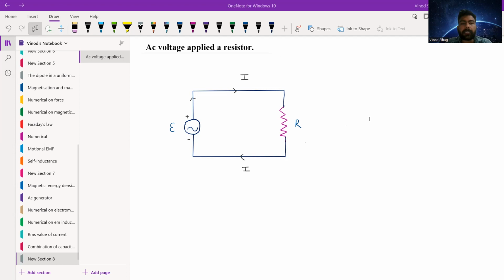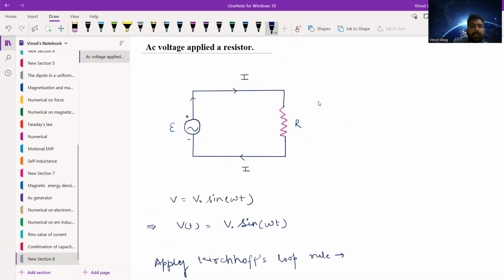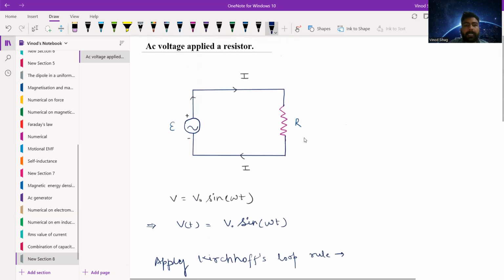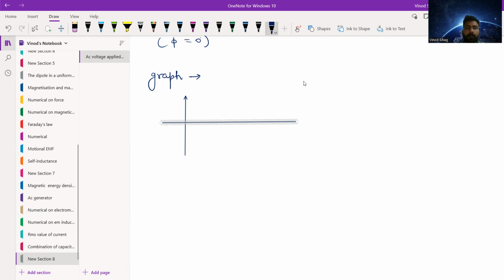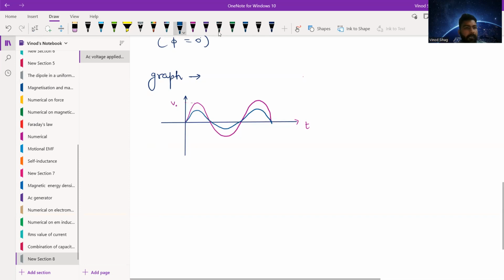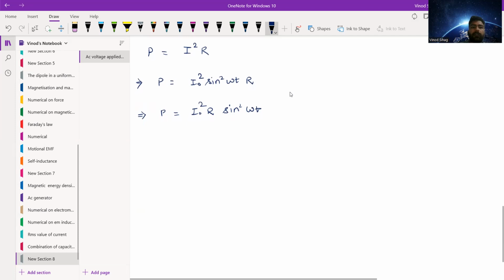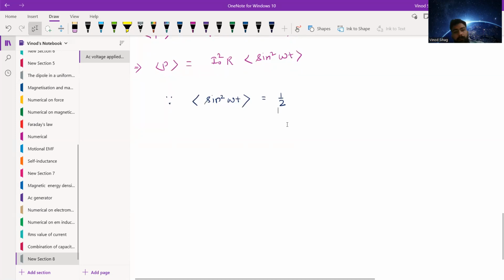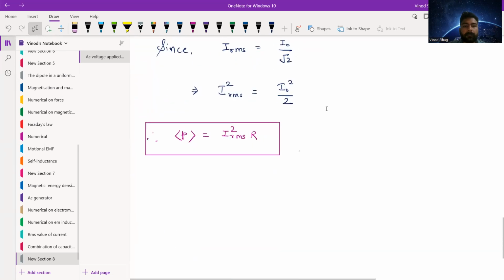AC voltage applied to a resistor || Current through R || Instantaneous power || Average power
In this lecture, you'll learn about what happens when an AC voltage is applied to a resistor R. The derivations for current, instantaneous power, and the average power you'll study.